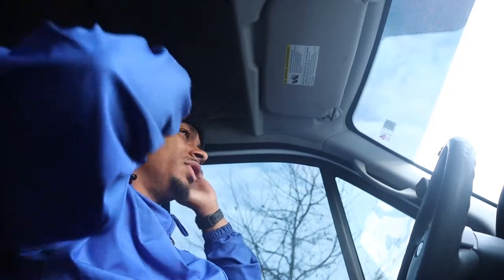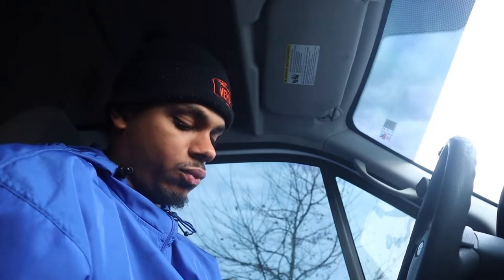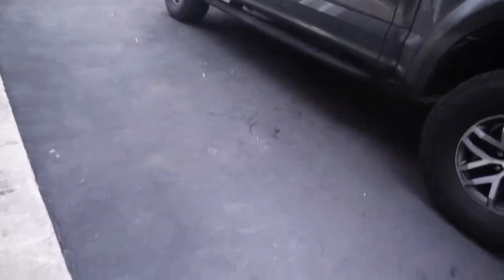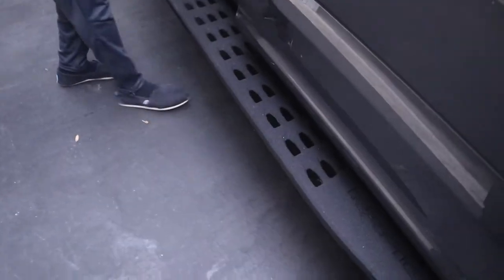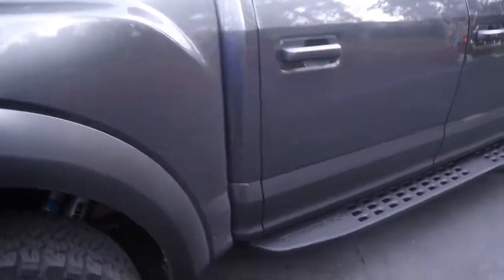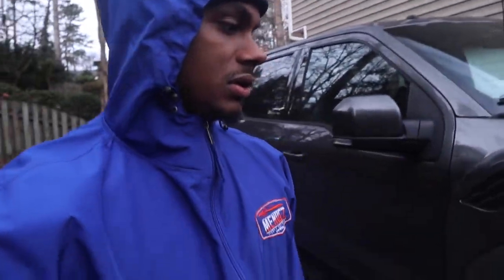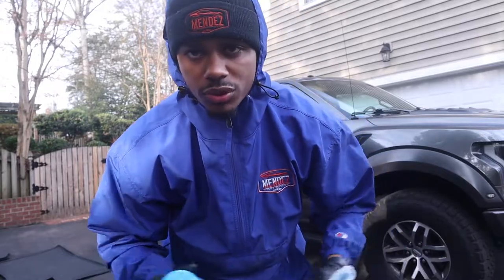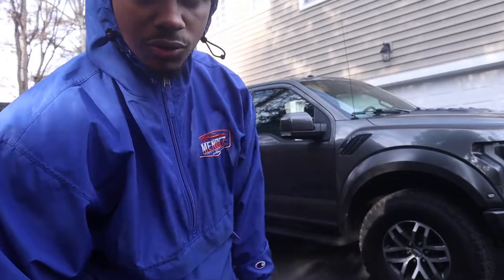WHAT APP WE USE FOR CLIENT RELATIONS MANAGEMENT & ANSWERING PHONE CALLS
Interior Tools & Products
► SUPER CLEAN
►PANEL DRESSING
►INTERIOR BRUSHES
►DRILL BRUSHES
►PET HAIR BRUSH
►LEATHER CLEANING
►HI-TECH Vortex II Cleaning Gun
►Marolex Pump Spray
►Glass Cleaner
►Scrub Ninjas
►RIDGID COMPRESSOR
► COMPRESSOR REEL

Exterior Tools & Products

►CAR WASH SOAP
►PRESSURE WASHER
►PRESSURE NOZZLE GUN
►FOAM CANNON
►MASTER CANOPY 12X12
►WHEEL BRUSH KIT
►DRYING TOWEL
►COLLINITE WAX
►WAX APPLICATION PAD
►SPRAY WAX
►Marolex Pump Spray

Business: @mendezautodetail